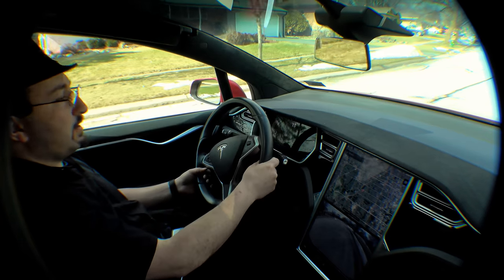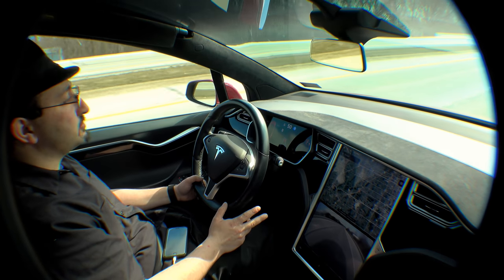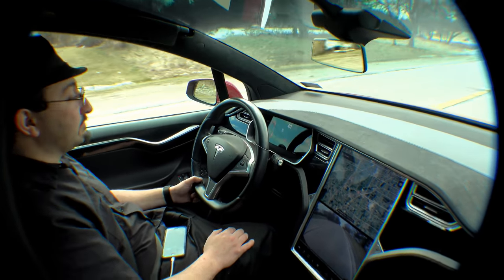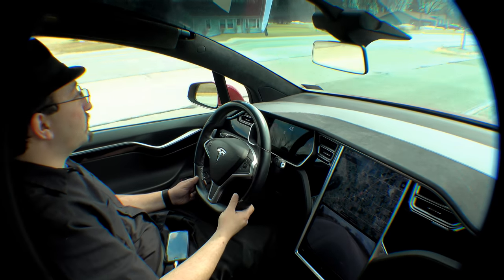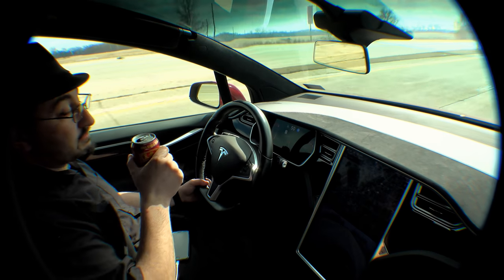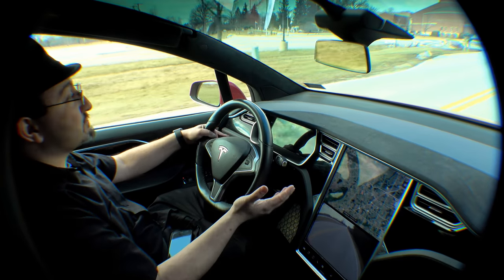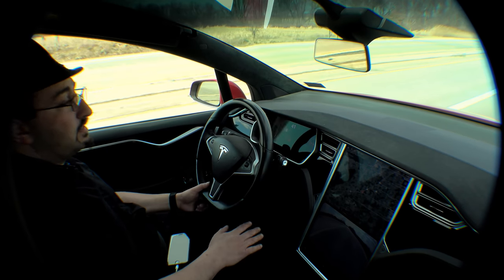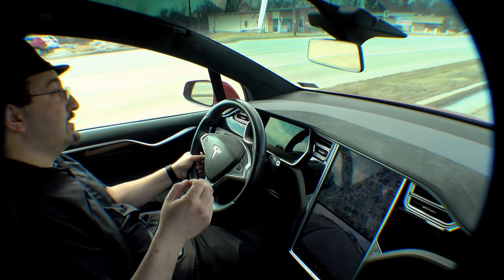Model X First Impressions & Drive Along LONG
I just purchased a "New to Me" "Unicorn" Tesla Model X. Purchased in Boston, and drove it back home to Milwaukee Wi. Here are my initial impressions. Of course, opinions may change over time. These are my opinions after my 1,100 Mile Drive home.